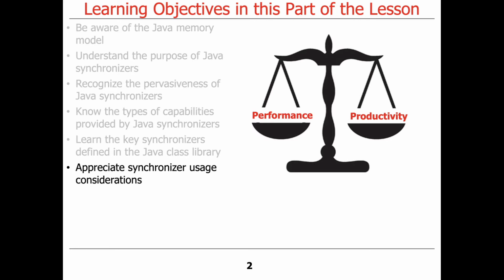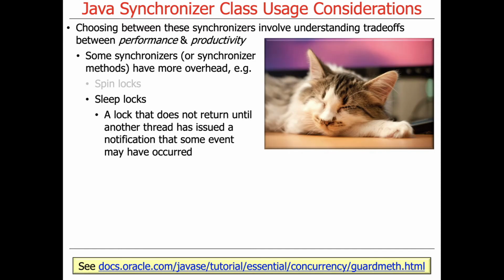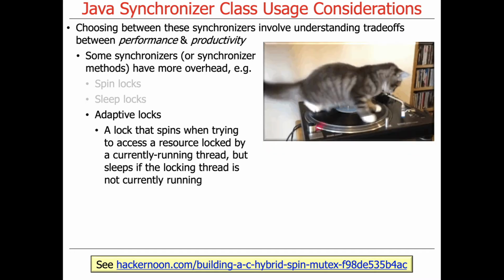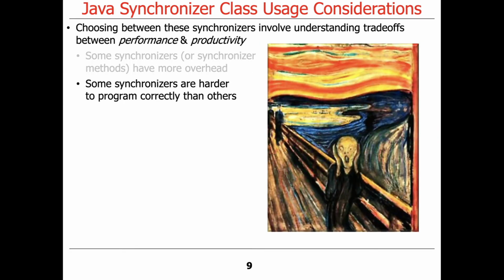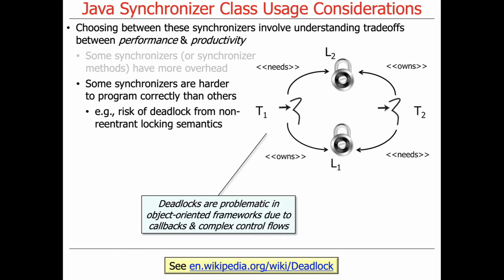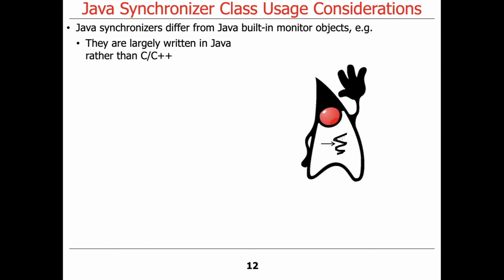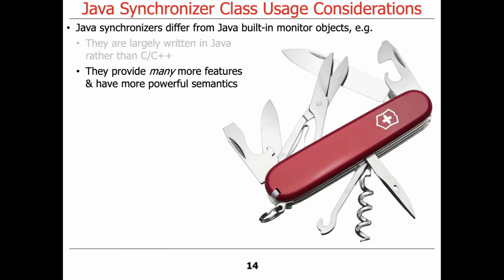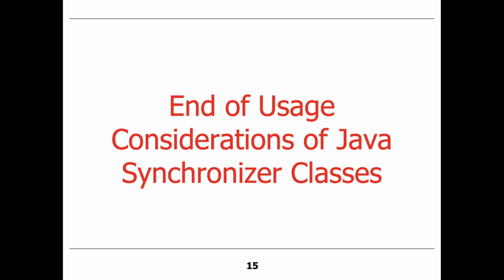Usage Considerations of Java Synchronizer Classes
This video explores various usage considerations to keep in mine when choosing between different types of Java synchronizers, which involves understanding various tradeoffs between performance & productivity.